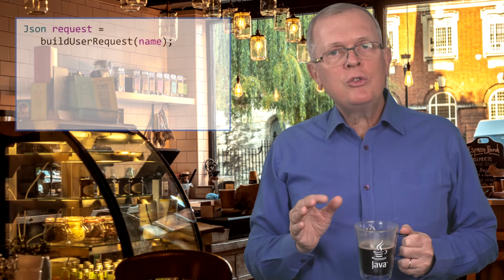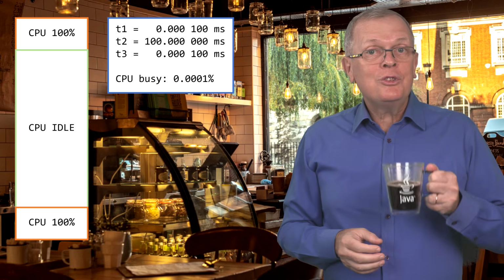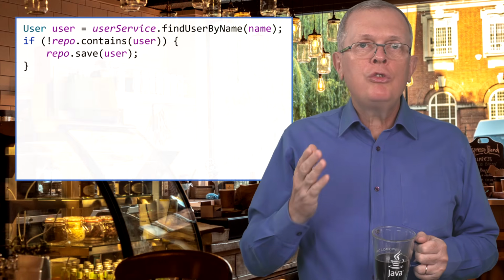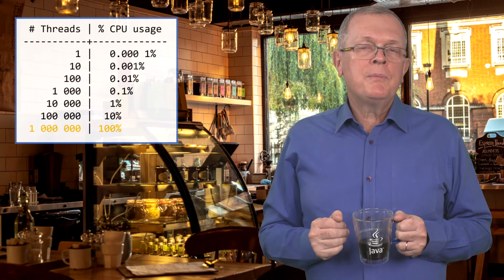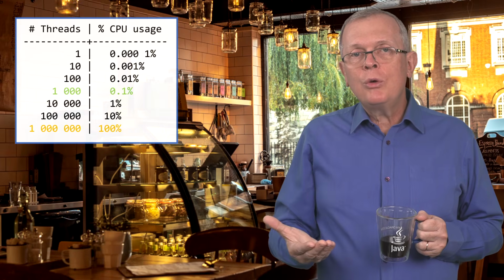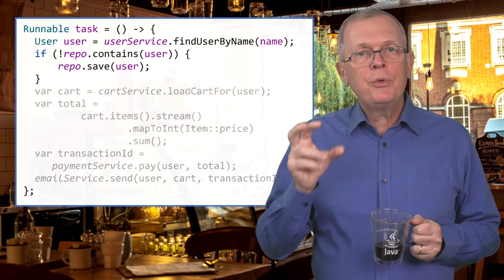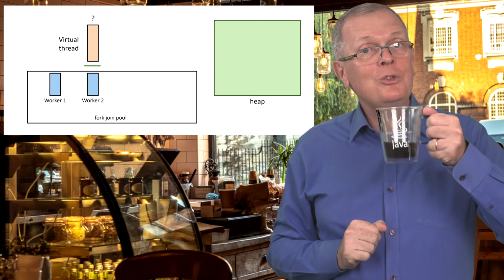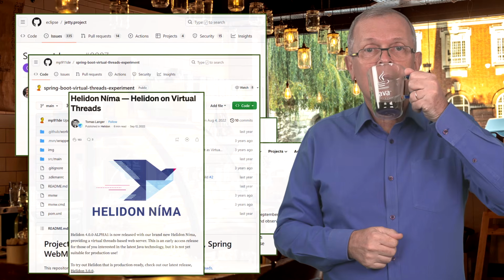Java 21 new feature: Virtual Threads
Virtual Threads are one of the most anticipated and exciting new feature of the JDK 21. They are a new model of threads, much lighter than the traditional platform threads. Virtual Threads are there to address the complexity and maintenance costs of asynchronous programming, without giving up on the performances this model gives. With virtual threads, you can get the best throughput performances with simple imperative blocking code. This episode tells you all about it: it shows you how you can use them, and how Virtual Threads are working under the hood.

⎯⎯⎯⎯⎯⎯ Chapters ⎯⎯⎯⎯⎯⎯

0:00 Intro
0:36 Why Virtual Threads have been added?
1:54 Analyzing the CPU usage of your blocking code
3:24 Why the "one request per thread" model cannot work
5:59 Solving this problem: less expensive threads or asynchronous code?
6:50 Introducing the asynchronous solution
9:36 Writing an imperative, blocking online shopping example
12:01 Making this code asynchronous the CompletableFuture API
13:49 Issues with the asynchronous code: debugging, testing, stack trace, exception handling, timeout handling
17:05 Making threads less expensive: by how much?
18:57 Creating and using virtual threads
22:50 How Virtual Threads are working under the hood
26:51 Running blocking code in a virtual thread
29:01 Handling native code and synchronized blocks: avoid pinning virtual threads
31:25 Wrapping up: virtual threads are cheap, blocking them is fine
33:01 Outro